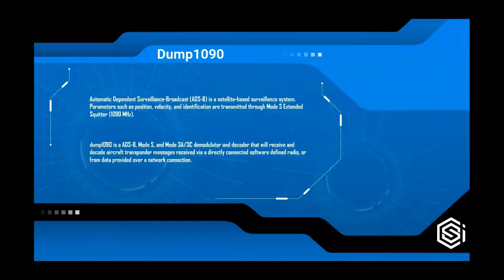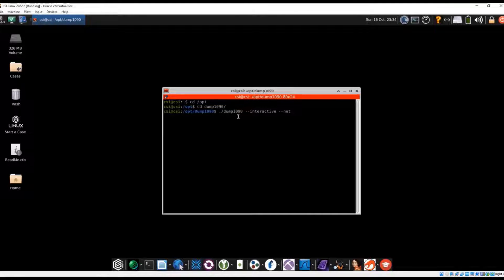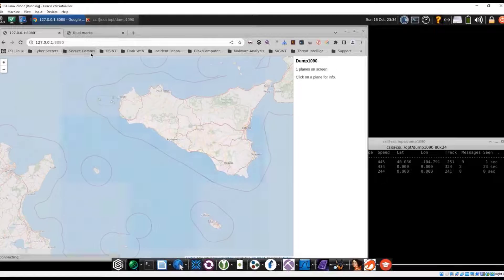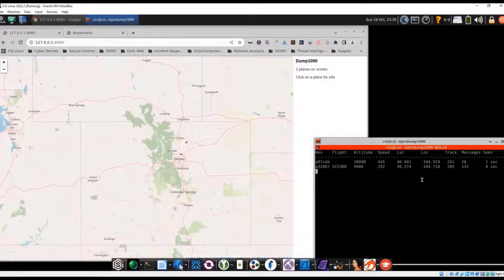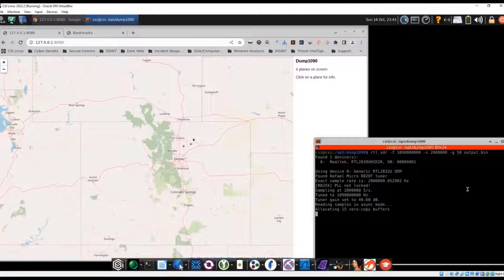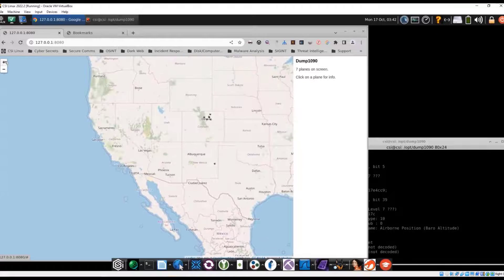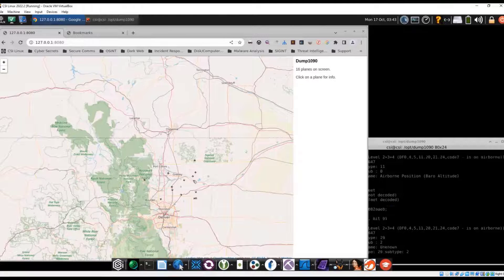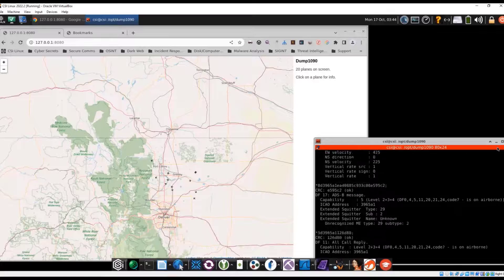Dump1090 Radar - Flight Tracker in CSI Linux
This video teaches how to use Dump1090 Radar or the command line Flight Tracker in CSI Linux.  You will see how to use it to track planes live within a map and also replay recorded data.